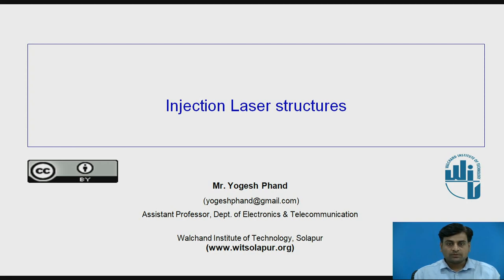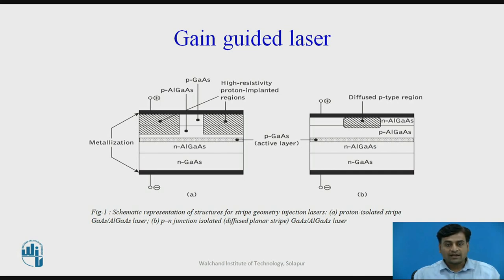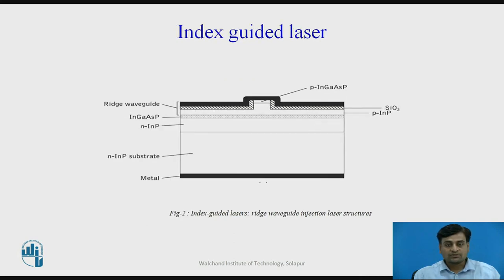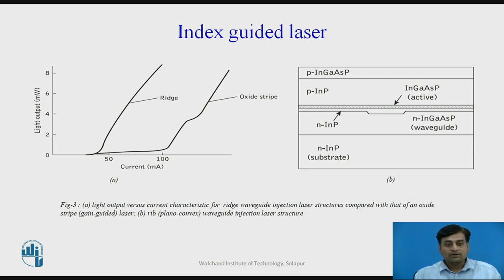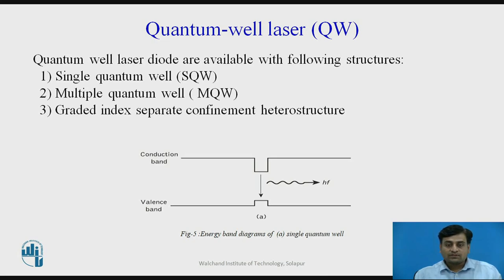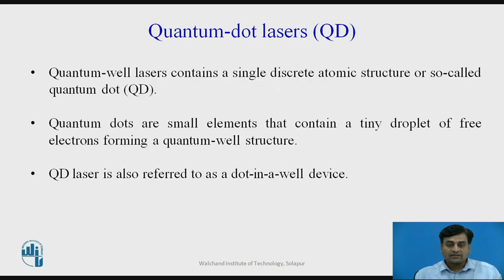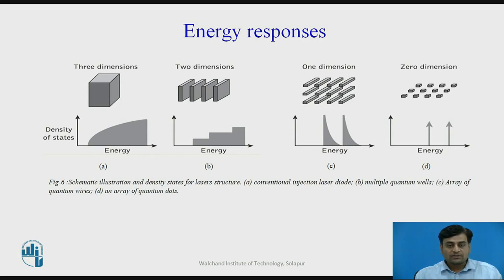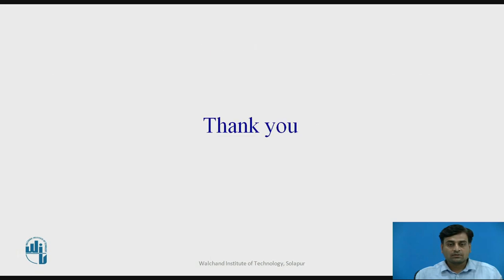Injection Laser Structures